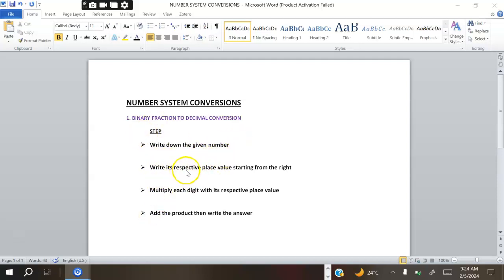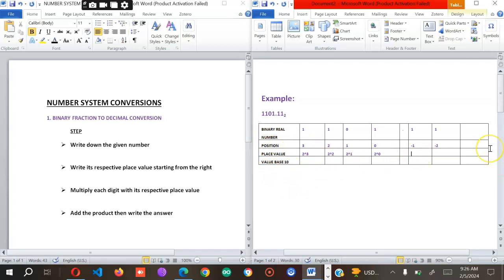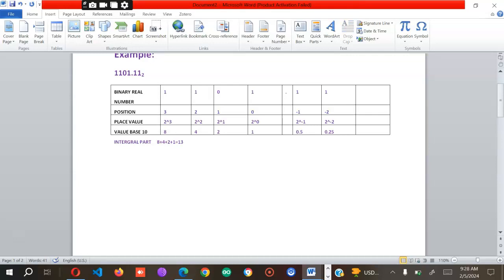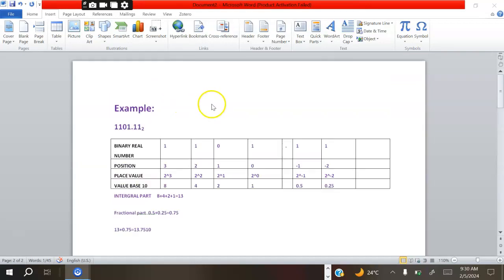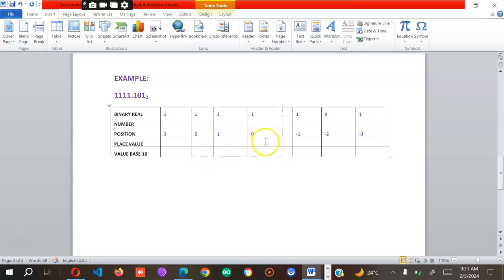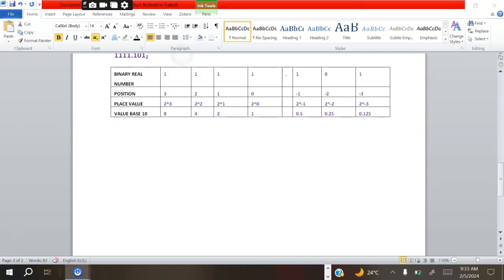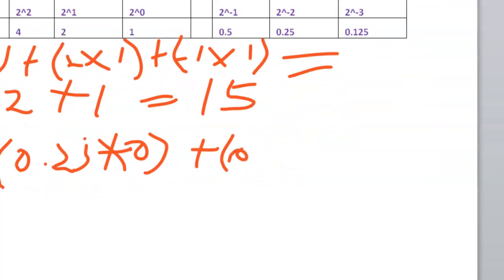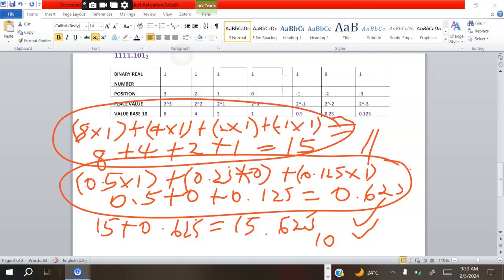How To Convert Binary Fractional To Decimal ・❥・Computer Science・❥・